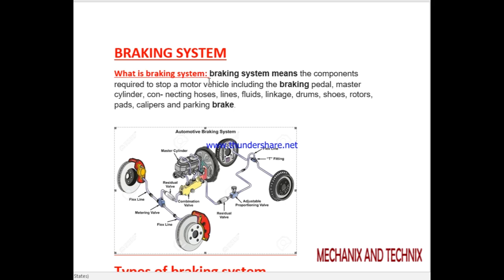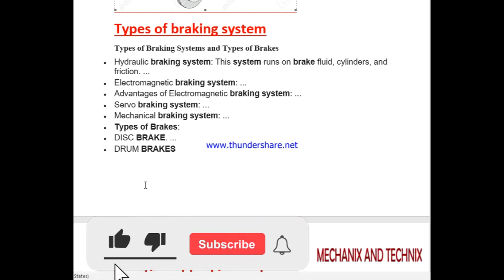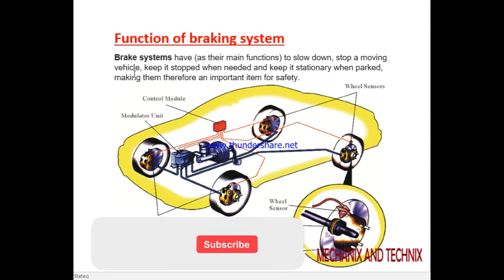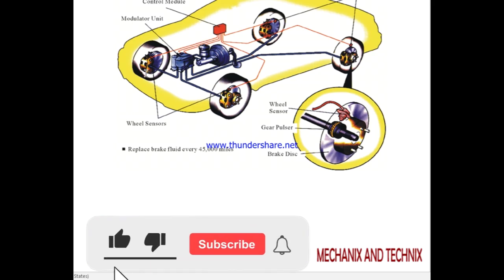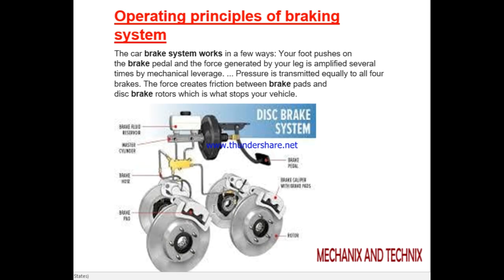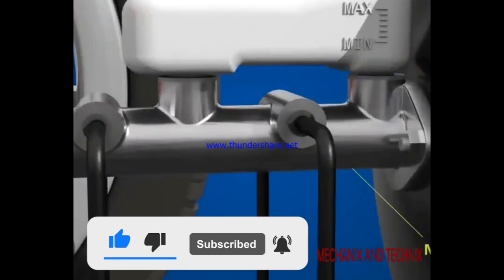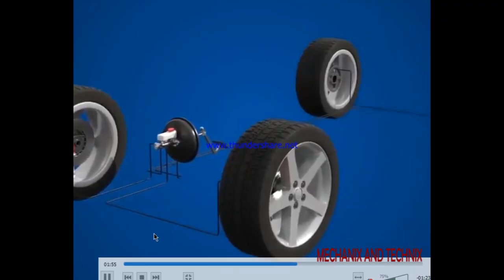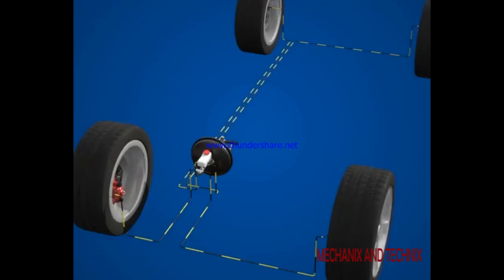How Disc brake system works step by step.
A car brake system works by using hydraulic pressure and friction to convert the kinetic energy of a moving vehicle into heat, quickly slowing or stopping the wheels.

The Braking Process Pressing the Pedal:

When you step on the brake pedal, you push a rod into the brake booster, which amplifies your foot's mechanical force.

Creating Hydraulic Pressure: That force pushes into the master cylinder, which compresses non-compressible brake fluid and sends it rushing through metal lines and flexible hoses

.Applying Friction: The pressurized fluid reaches each wheel's brake assembly—either a disc brake or a drum brake .In a disc setup, the fluid pushes a piston in the caliper to clamp the brake pads against a spinning metal rotor. In a drum setup, the fluid pushes a wheel cylinder to force brake shoes outward against the inside of a spinning metal drum. Stopping the Car: The intense friction between the pads/shoes and the rotors/drums rapidly slows the wheels down, turning the car's motion into heat .Releasing: When you take your foot off the pedal, hydraulic pressure drops, springs and seals pull the pads or shoes back, and the wheels spin freely again.